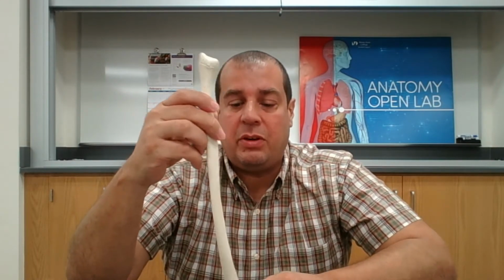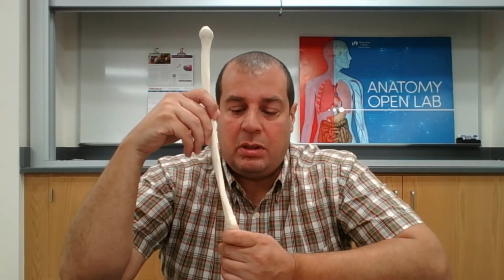Appendicular Skeleton Part 4: Lower Limb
Another edited of the edited video I did before. The final part of the Appendicular Skeleton. The Lower Limb. I have trimmed the time from 13 minutes to 10, added pics and intro/outro. After finishing editing all the videos again I will have to edit this out of description in the future. For now that is my update. Well this video went well. I get a kick out despite me doing this video a few years ago, the information is still relevant. A few things I would like to point out. Trochanters are only located on the femur, there is no Head on the Tibia (rare for long bone) and I also noticed how much I struggled between saying phalanges as plural and phalanx as singular. For example, the correct way is to say, "There are 14 phalanges on the foot." Not, "There are 14 phalanx on the foot." "There are 3 phalanges on each digit 2-5." Not, "There are 3 phalanx on each digit 2-5." Live and learn. That's why I like Anatomy and perfecting my craft making these videos. Plus you get to learn as well.